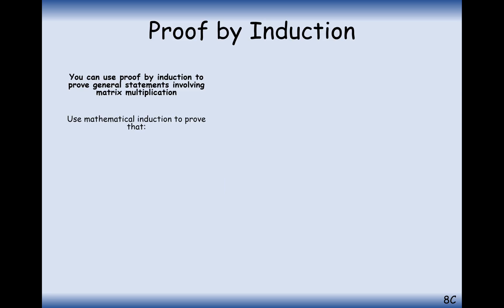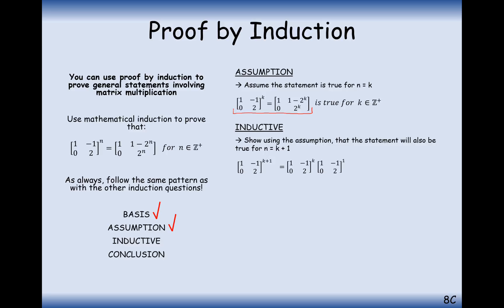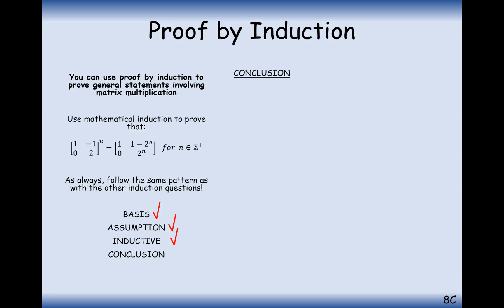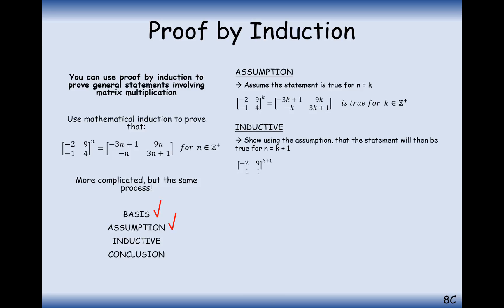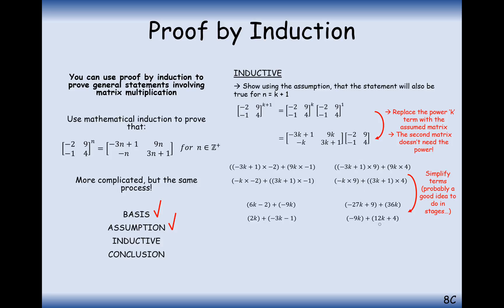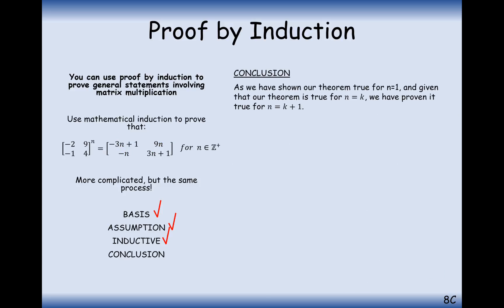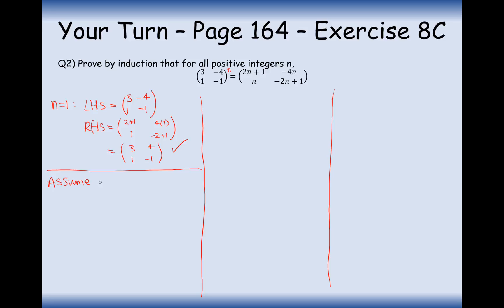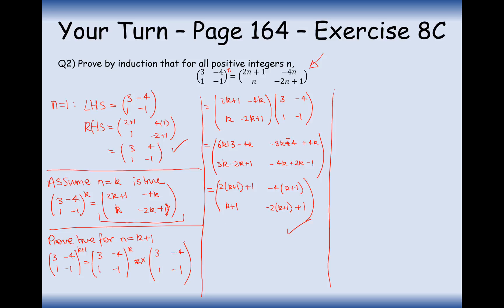ASFM - Core - Matrices Proof By Induction